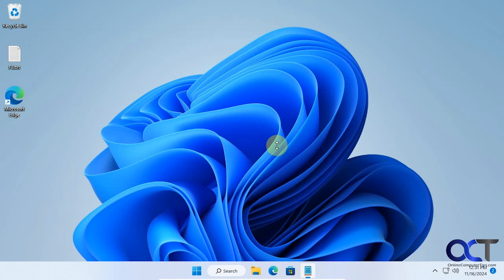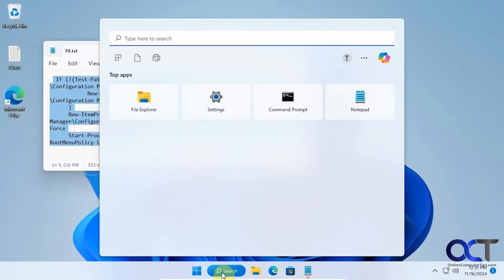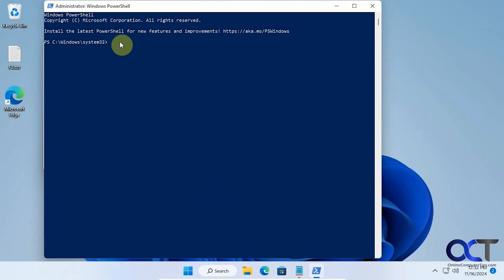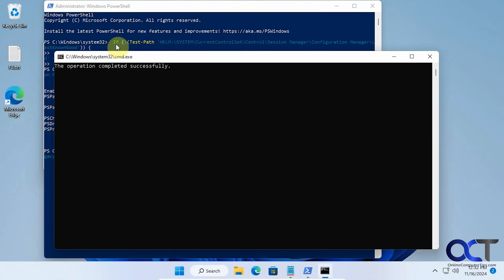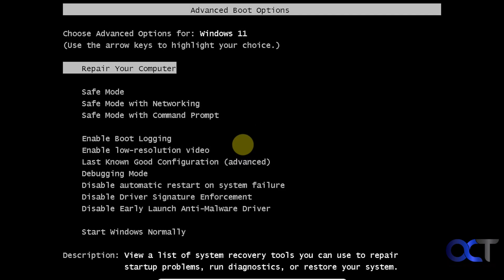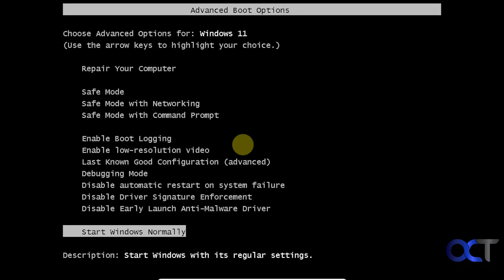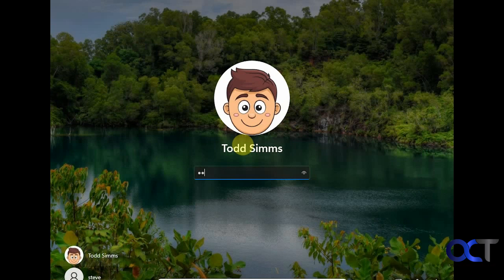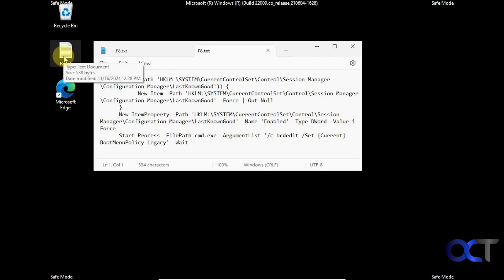How to Enable the Legacy F8 Key to Boot into Windows Safe Mode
If you miss the good old days of being able to tap or press the F8 key on your keyboard while your computer was starting up to get into the Safe Mode menu, then you are in luck. There is an easy process you can use to enable the F8 key at startup so you can go directly into Safe Mode.

Here is the script from the video that you can run in an administrative PowerShell window.

  If (!(Test-Path 'HKLM:\SYSTEM\CurrentControlSet\Control\Session Manager\Configuration Manager\LastKnownGood')) {
            New-Item -Path 'HKLM:\SYSTEM\CurrentControlSet\Control\Session Manager\Configuration Manager\LastKnownGood' -Force | Out-Null
      New-ItemProperty -Path 'HKLM:\SYSTEM\CurrentControlSet\Control\Session Manager\Configuration Manager\LastKnownGood' -Name 'Enabled' -Type DWord -Value 1 -Force
      Start-Process -FilePath cmd.exe -ArgumentList '/c bcdedit /Set {Current} BootMenuPolicy Legacy' -Wait